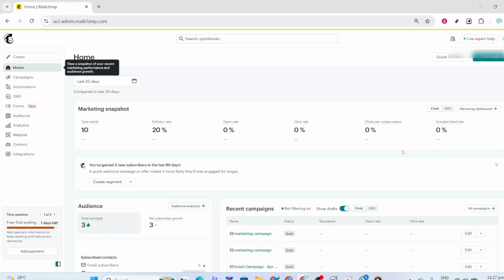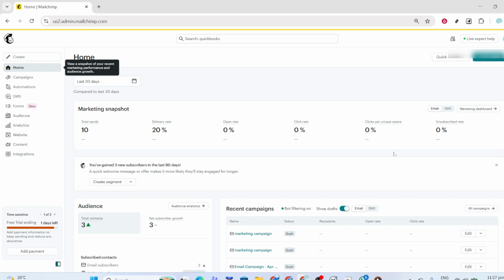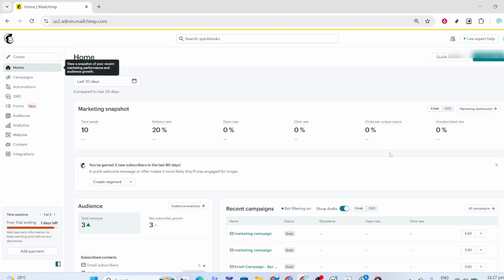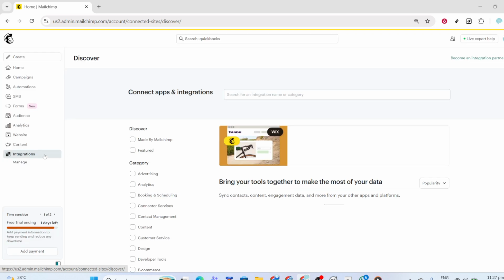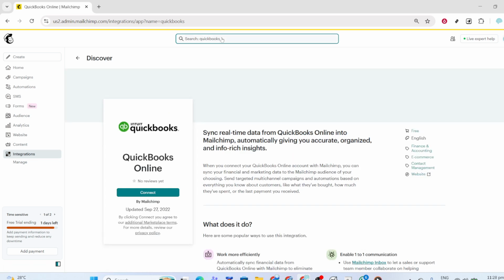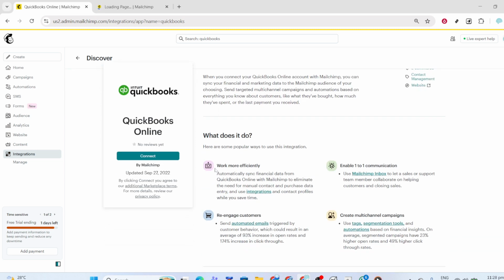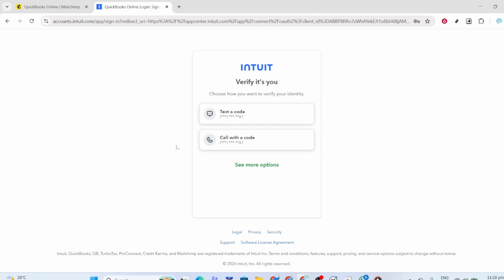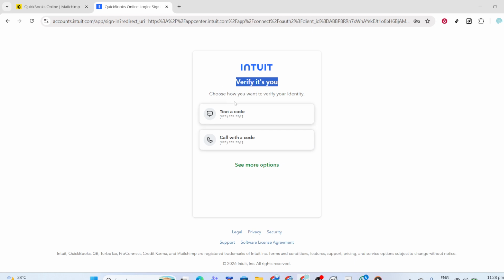How To Connect Mailchimp With QuickBooks (Full Guide 2026)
In this video, we discuss how to connect Mailchimp with QuickBooks to instantly route your purchasing customer data into your email marketing pipelines. Establishing secure accounting software integration drives massive ecommerce workflow tech upgrades. Watch this Mailchimp tutorial for enterprise data sync.

00:00 Intro
00:04 Prerequisites for Connection
00:13 Browser Recommendations
00:18 Verifying Mailchimp Workspace
00:30 Navigating to Integrations Tab
00:46 Accessing Connection Catalog
00:58 Searching for QuickBooks Integration
01:04 Choosing QuickBooks Online Version
01:23 Reviewing Integration Features
01:39 Handling Multiple Regions
01:46 Initiating the Sync Process
01:54 Beta Integration Setup Page
02:01 Understanding OAuth Requirements
02:06 Intuit Account Login Screen
02:17 Identity Verification and Permissions
02:29 Post-Connection Confirmation
02:41 Summary of Setup Procedure